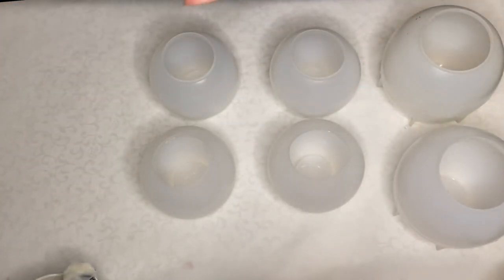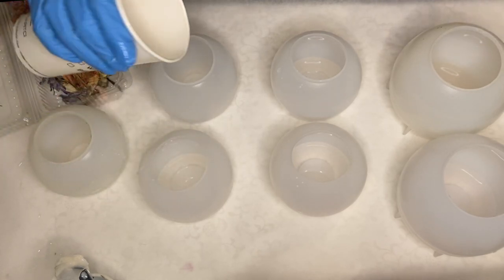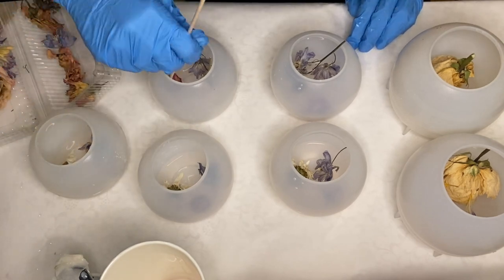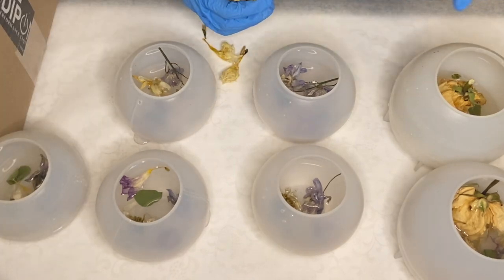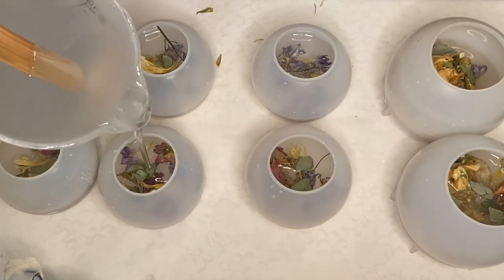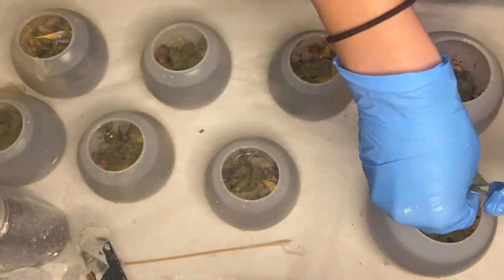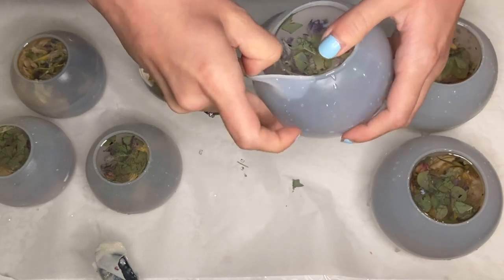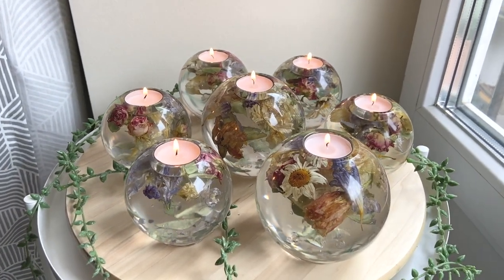How to Make Resin Candle Holders With Real Flowers: Resin Art Tutorial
Candle Holder Mold
Eucalyptus Leaves
100 Pieces Jumbo Craft Sticks